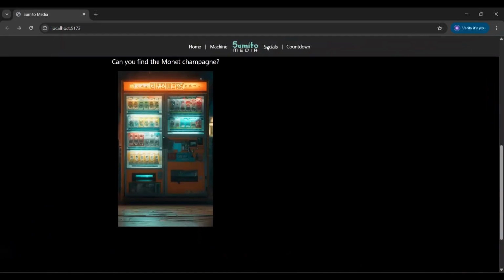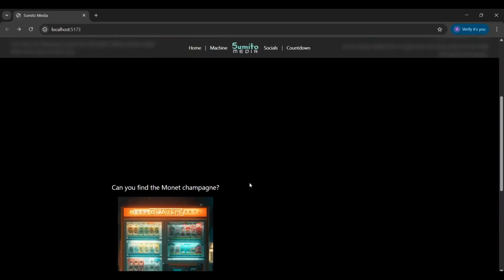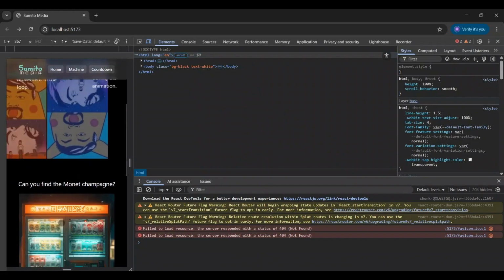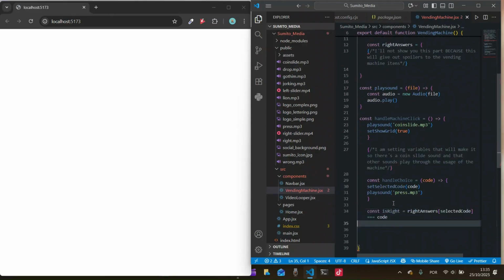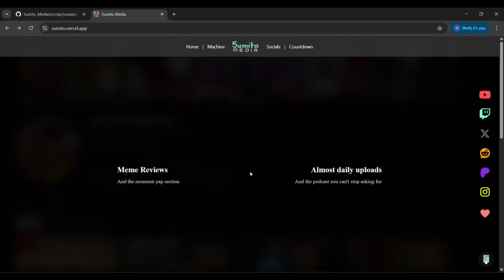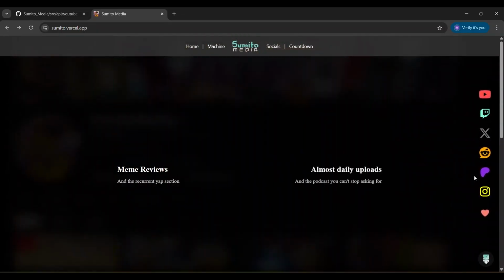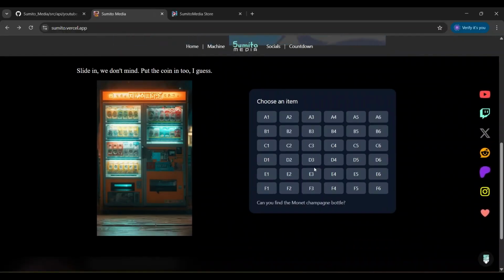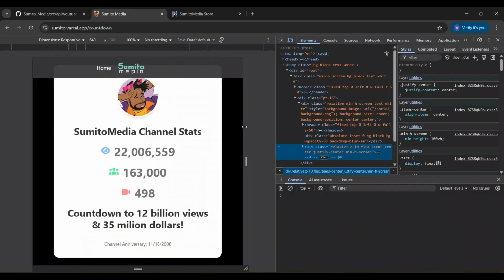I've Built The Sumito Media Website